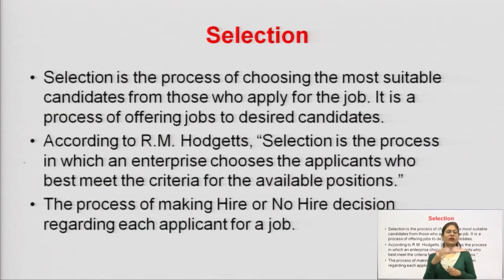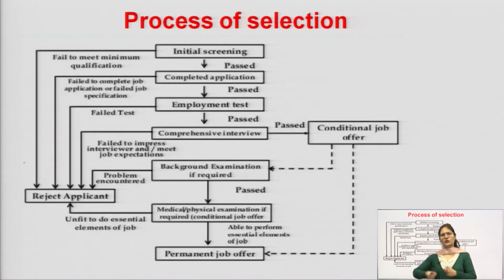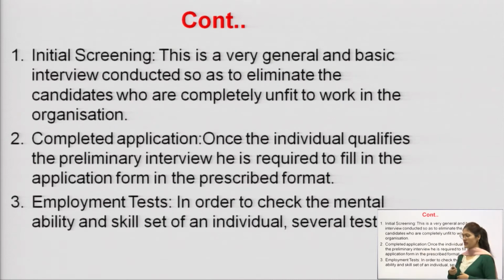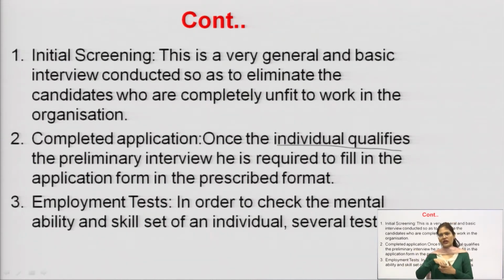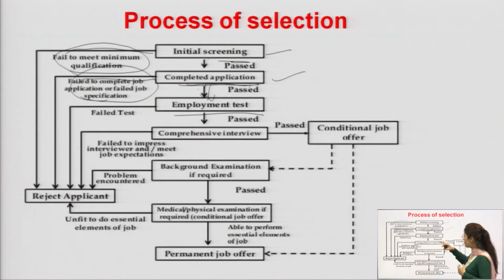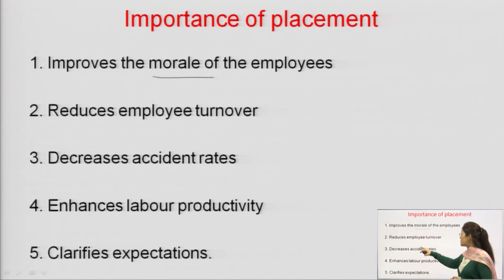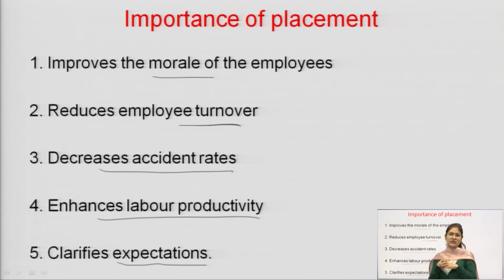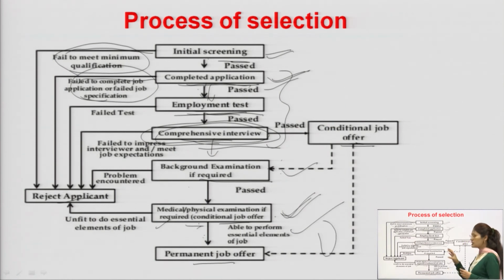Selection and Placement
Subject:MBA
Course:Management Concepts & Organisational Behavior